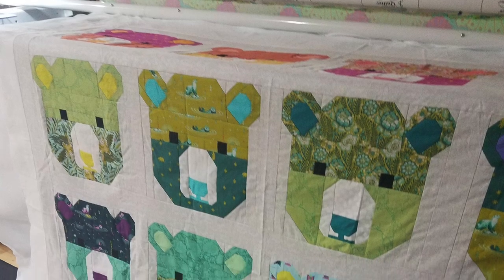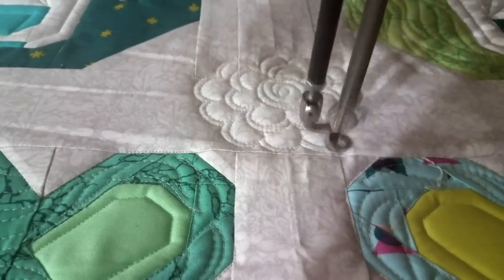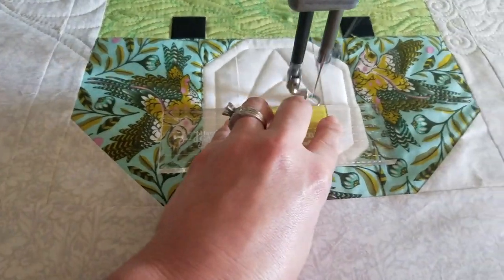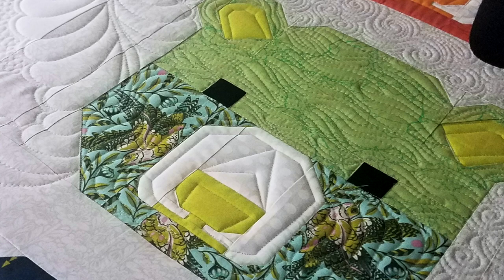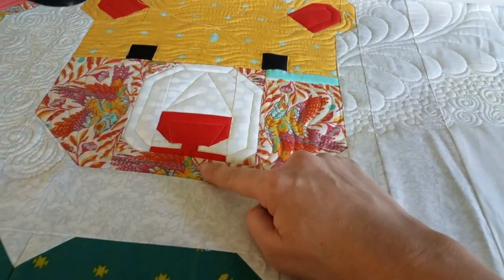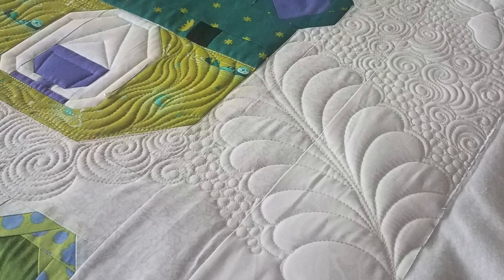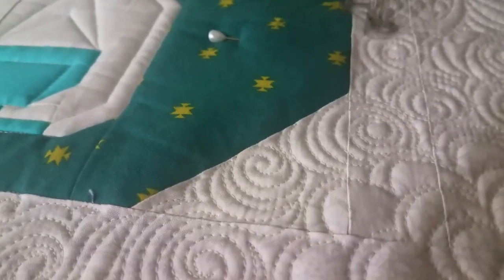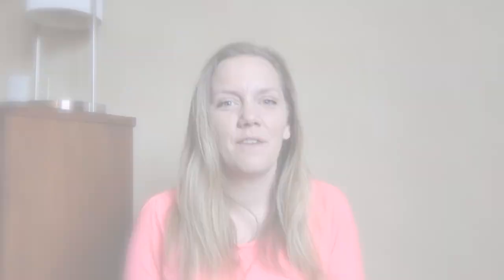Help! How Do I Quilt It? Machine Quilting Tula Pink's Bjorn Bear Quilt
Help! How on earth should I quilt the Bjorn Bear quilt for Tula Pink? Follow me, Angela Walters, as I quilt a special quilt for fabric designer, Tula Pink. Also learn my tip for using a matching thread color and learn why I love quilting "chunky feathers"

To see more pictures of the Tula Pink Bjorn Bear Quilt and to learn more about the products in this video,

Want to master free-motion feathers? Take my Craftsy class